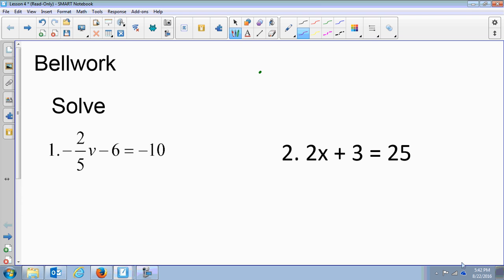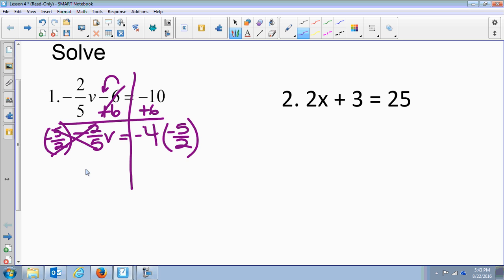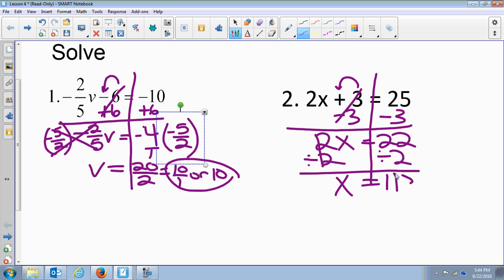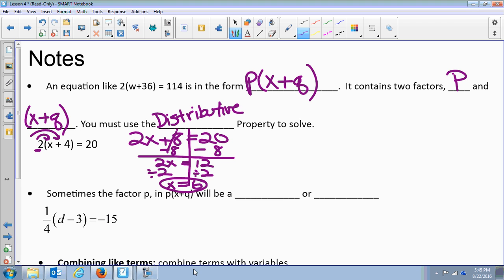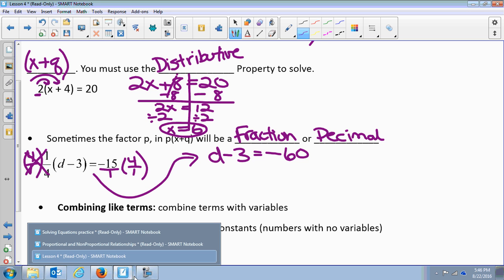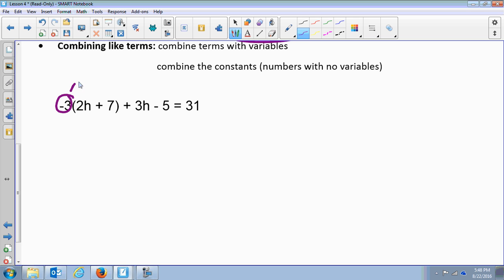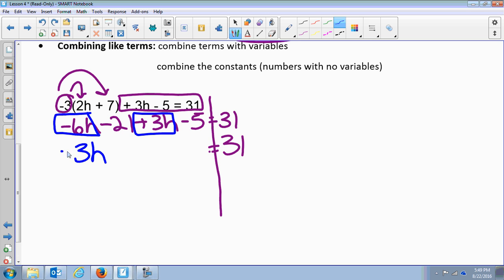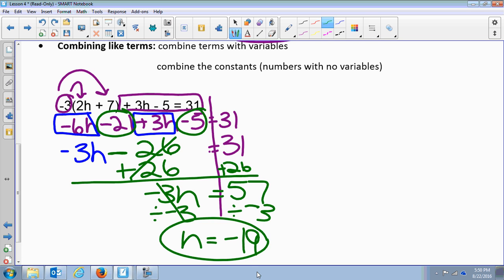Unit 1 lesson 4